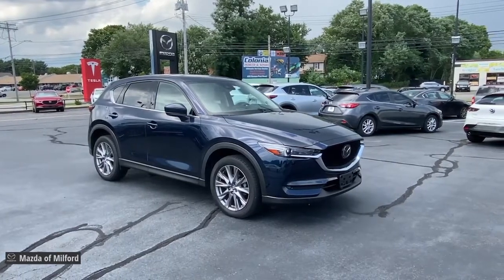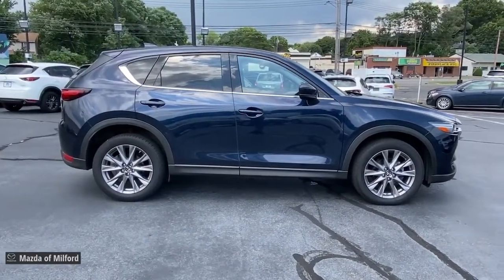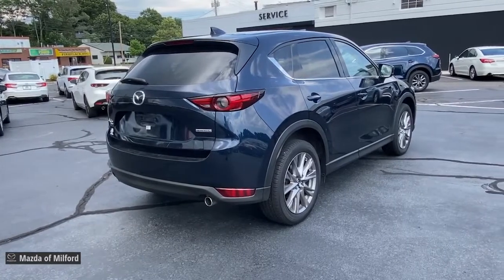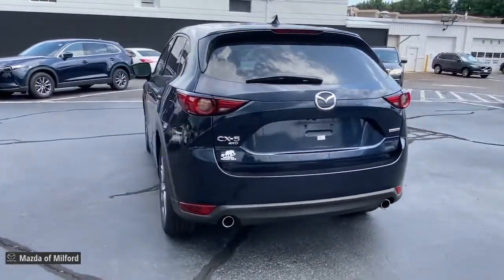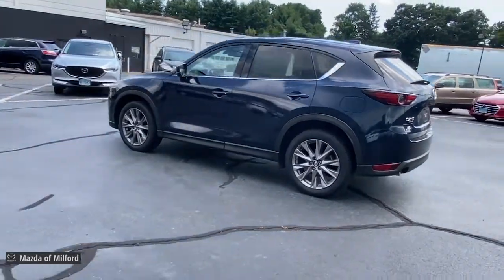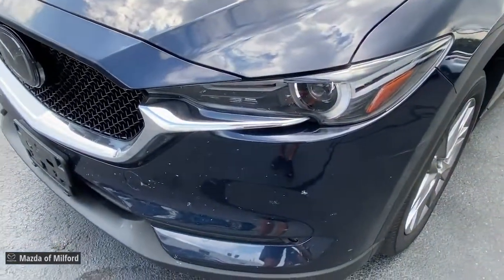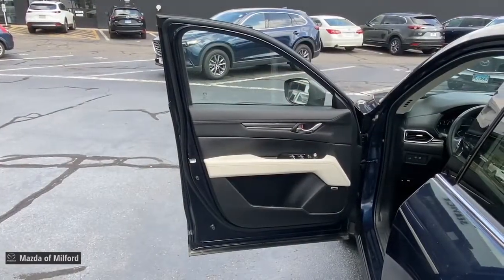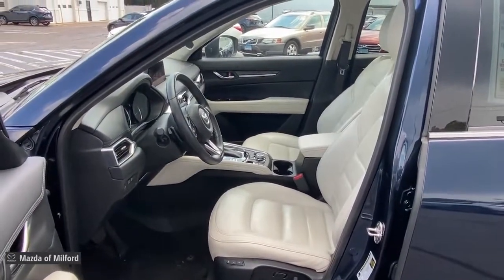2020 Mazda CX-5 Milford, Danbury, Stamford, New Haven, Hamden 50634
Deep Crystal Blue Mica Used 2020 Mazda CX-5 available in Milford, Connecticut at Mazda of Milford. Servicing the Danbury, Stamford, New Haven, Hamden area.
2020 Mazda CX-5 Grand Touring - Stock#: 50634 - VIN#: JM3KFBDM4L1840417

MAZDA OF MILFORD'S PRE-OWNED SUMMER SALES EVENT GOING ON RIGHT NOW! A REAL SALE, on QUALITY vehicles, from AWESOME people.brbrbrOdometer is 4469 miles below market average! CARFAX One-Owner. Clean CARFAX.brbrCX-5 Grand Touring, 4D Sport Utility, SKYACTIV 2.5L 4-Cylinder DOHC 16V, 6-Speed Automatic, AWD, Deep Crystal Blue Mica, Parchment Leather.brbrCertified. Deep Crystal Blue Mica 2020 Mazda CX-5 Grand Touring 4D Sport Utility AWD 6-Speed Automatic SKYACTIV 2.5L 4-Cylinder DOHC 16V 24/30 City/Highway MPGbrbrMazda Certified Pre-Owned Details:brbr  * Vehicle Historybr  * Limited Warranty: 12 Month/12,000 Mile (whichever comes first) after new car warranty expires or from certified purchase datebr  * 160 Point Inspectionbr  * Transferable Warrantybr  * Warranty Deductible: $0br  * Roadside Assistancebr  * Includes Autocheck Vehicle History Report with 3 Year Buyback Protection. 3 month SiriusXM trial subscription.br  * Powertrain Limited Warranty: 84 Month/100,000 Mile (whichever comes first) from original in-service datebrbrbrWhatever your automotive needs may be, Mazda Of Milford is here to serve you. Located at 915 Boston Post Road in Milford, Connecticut, we're a quick drive away from the surrounding Hamden, New Haven, Bridgeport, and Trumbull CT areas. Come see what we can do for you today.